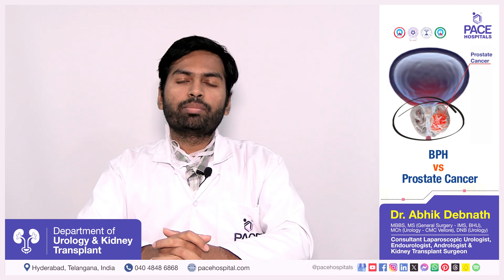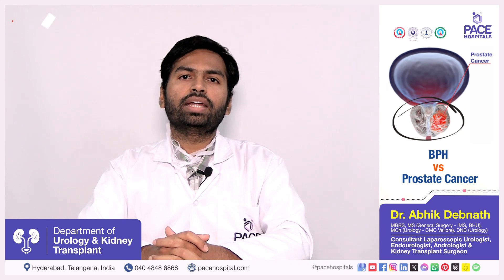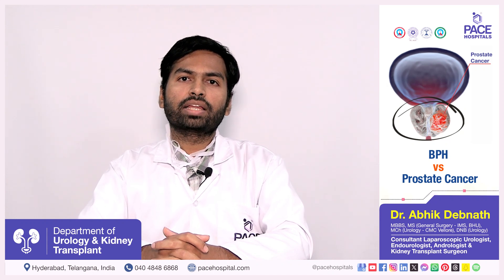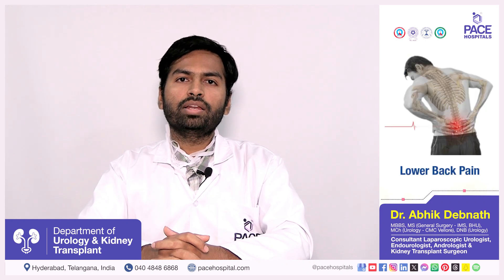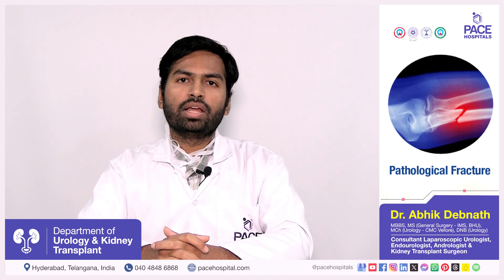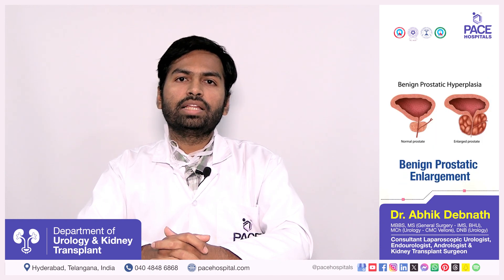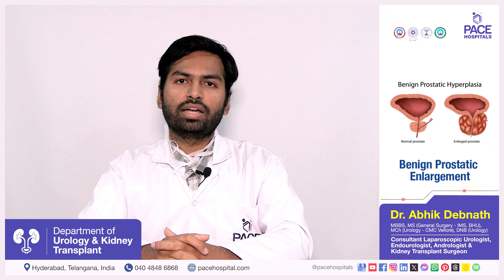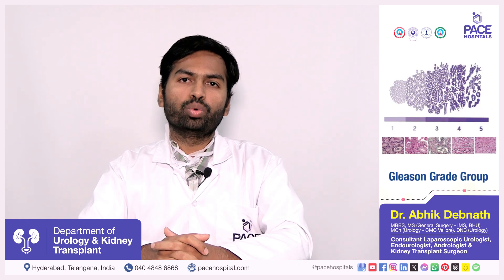Benign Prostatic Hyperplasia (BPH) vs Prostate Cancer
Benign Prostatic Hyperplasia vs Prostate Cancer | BPH vs Prostate Cancer | Prostate Cancer vs BPH

🤔 What is Prostate Cancer (prostatic carcinoma)?

Prostate cancer is a type of cancer that occurs in the prostate gland, which is a small walnut-shaped gland located below the bladder and in front of the rectum in men. The prostate gland produces seminal fluid, which nourishes and transports sperm during ejaculation.

✅ Type of Prostate Cancer (prostatic carcinoma classifications)

Prostate cancer can be classified into different types based on how the cancer cells appear under a microscope and other characteristics.

The most common type of prostate cancer include:
🔷 Adenocarcinoma
🔷 Acinar Adenocarcinoma
🔷 Ductal Adenocarcinoma
🔷 Transitional Cell (Urothelial) Carcinoma
🔷 Small Cell Carcinoma
🔷 Sarcomatoid Carcinoma

✅ Prostate Cancer Symptoms (Symptom of Prostatic Carcinoma)

Prostate cancer exhibit various symptoms, though it's important to note that early-stage prostate cancer often does not present with noticeable symptoms.

Some common symptoms associated with prostate cancer:
🔷 Urinary Changes
🔷 Erectile Dysfunction
🔷 Blood in Semen
🔷 Discomfort in the Pelvic Area
🔷 Bone Pain

👉 Dr. Abhik Debnath | Consultant Urologist & Kidney Transplant Surgeon at PACE Hospitals, Hyderabad

👉 Top Andrologists in Hyderabad for Male Fertility, Erectile Dysfunction & Hormonal Disorders

👉 Best Prostate Specialist in Hyderabad for All Types of Prostate Problems

Related: prostate cancer, prostatic carcinoma, prostate cancer videos, prostatic carcinoma videos, prostatic adenocarcinoma, type of prostate cancer, prostatic carcinoma type, classifications of prostate cancer, prostatic carcinoma classifications, prostatic carcinoma stages, stages of prostate cancer, sign of prostate cancer, prostate cancer symptoms, symptom of prostatic carcinoma, warning sign of prostatic carcinoma, cause of prostate cancer, reason of prostate cancer, risk factors of prostatic carcinoma, prostate cancer complication, prostatic carcinoma risks, complication of prostatic carcinoma, test of prostate cancer, diagnosis of prostatic carcinoma, prostate cancer screenings